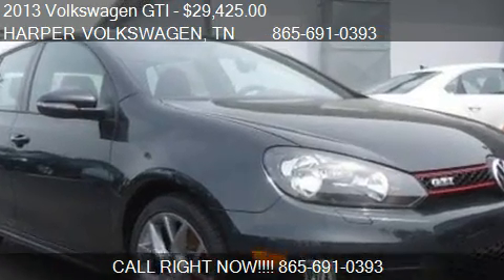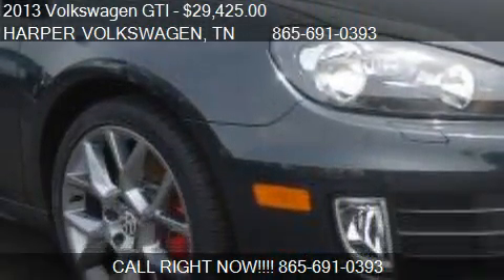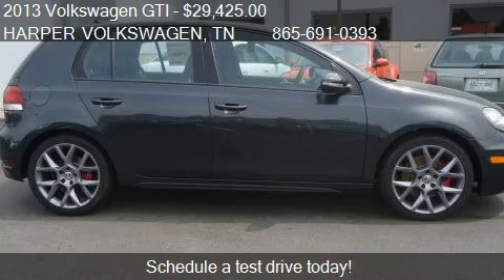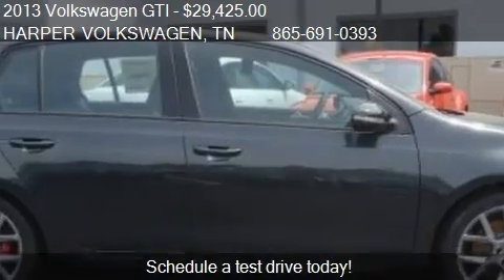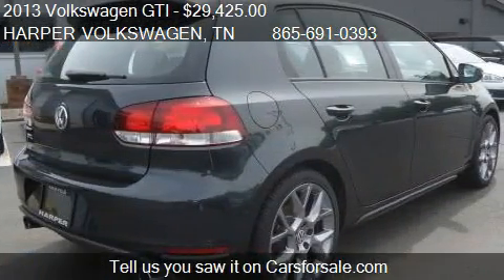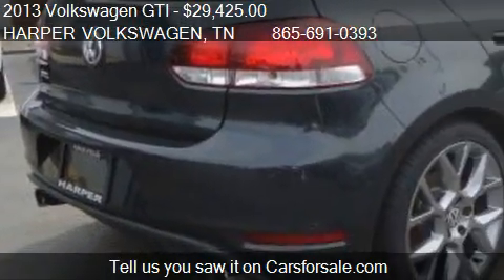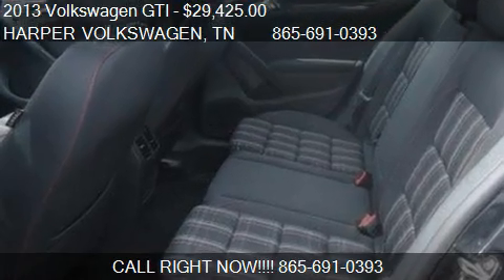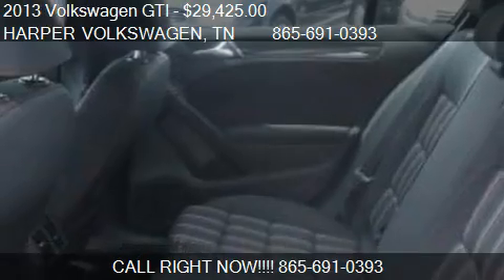2013 Volkswagen GTI PZEV - for sale in Knoxville, TN 37922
HARPER VOLKSWAGEN

Come test drive this 2013 Volkswagen GTI PZEV for sale in Knoxville, TN.